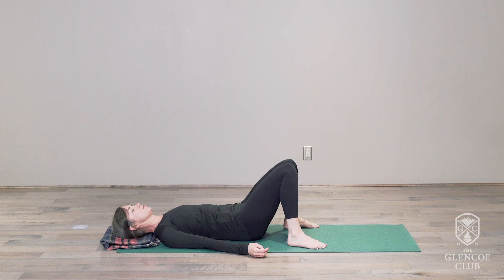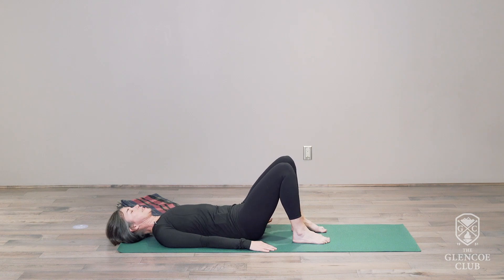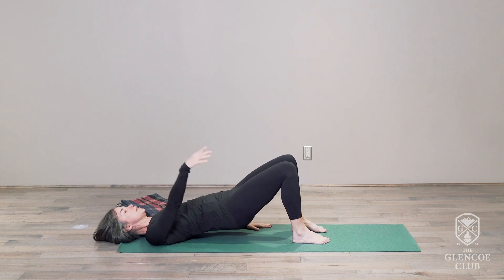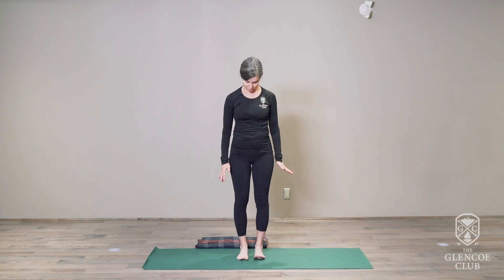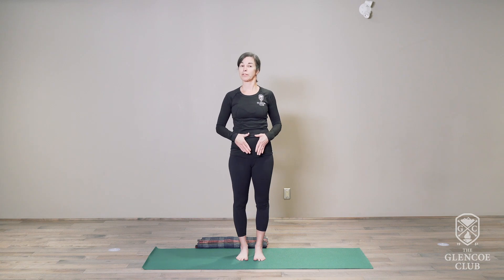25 Minute Yoga session for beginners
Grab your mat and join The Glencoe Club's Recreation Manager, Suzette O'Byrne as she guides you a 25 minute yoga routine that will have you feeling refreshed and ready for anything.